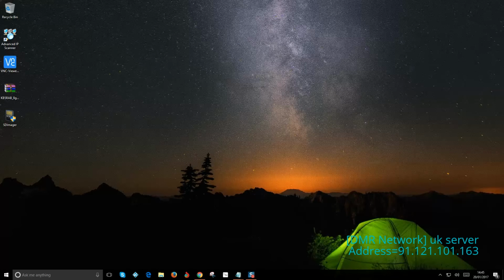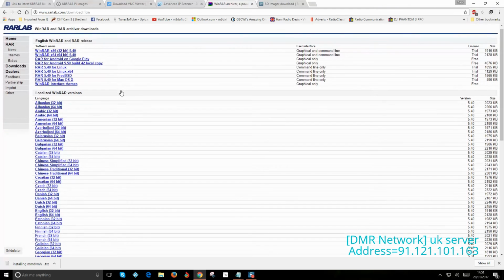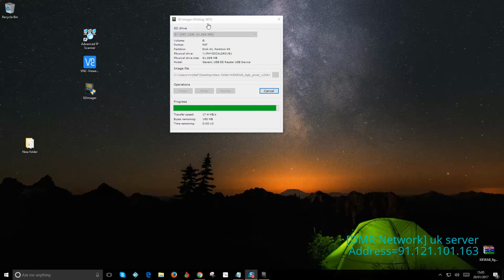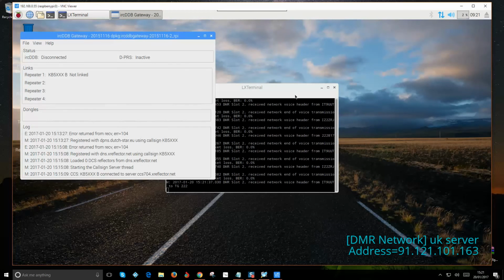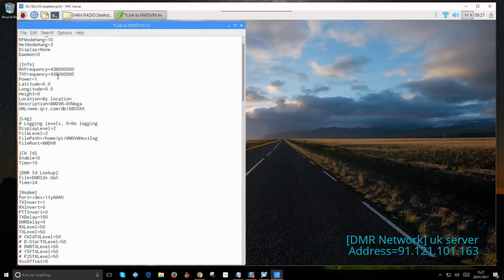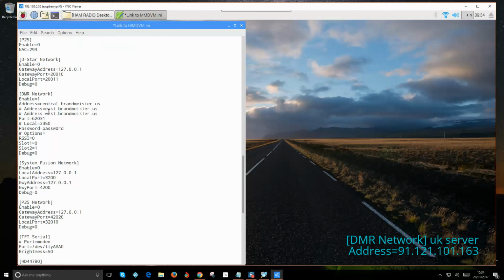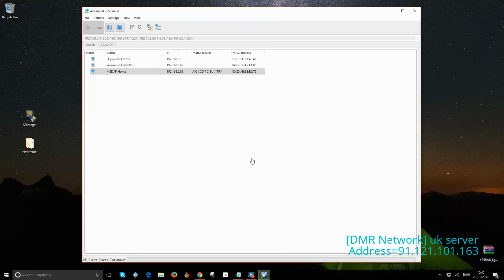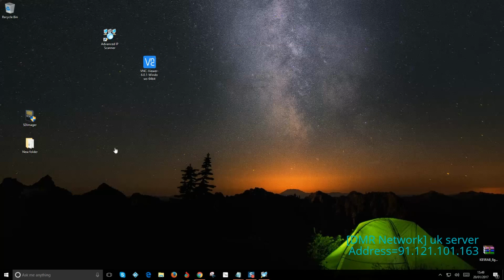MMDVM Host setup with the KB5RAB Image for raspberry pi 2 & 3 with a dvmega single band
MMDVM Host setup with the KB5RAB Image for raspberry pi 2 & 3 with a dvmega single band for use with DMR, DSTAR & FUSION .

The ip address for the uk server is wrong in the video at 32:10
this is what it should be
[DMR Network]
Enable=1
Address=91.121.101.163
Port=62031
# Local=4400
Password=passw1rd
Slot1=0
Slot2=1
Debug=0

All Links to the files needed below ;-)

password for vnc :  raspberry

M3DAF